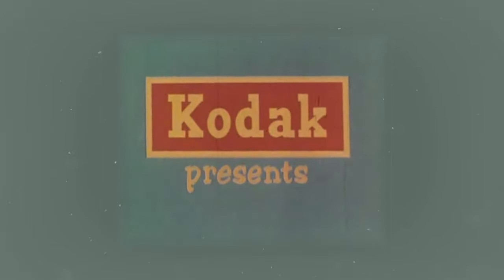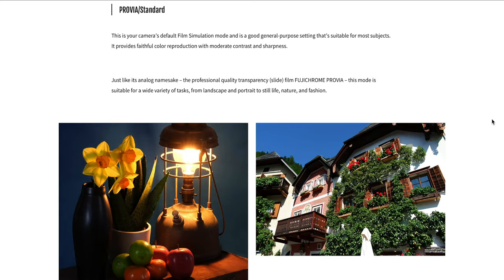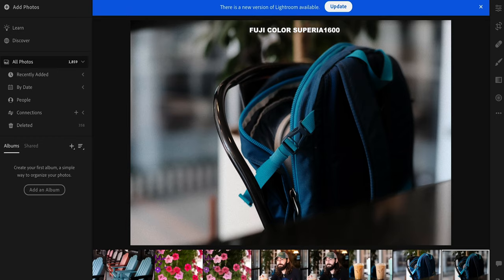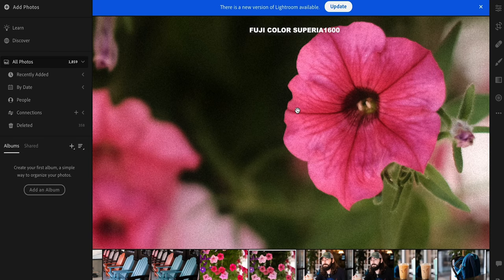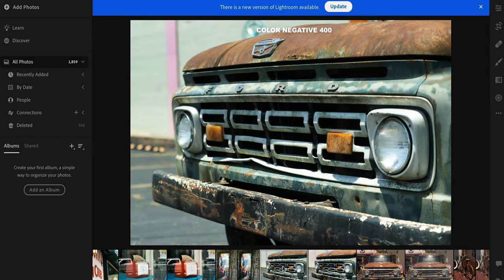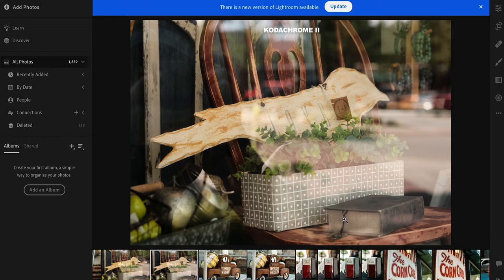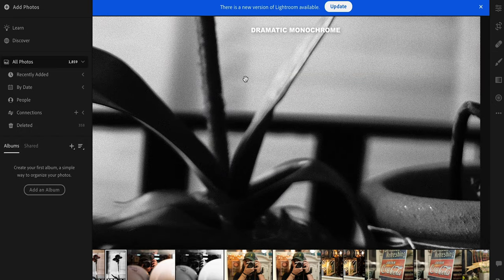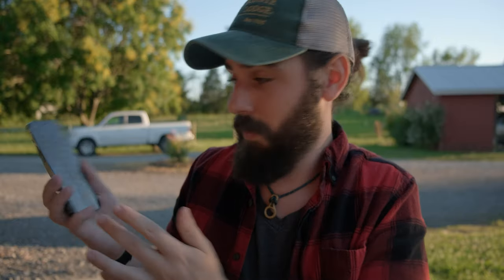“Film Look” on Your Fujifilm Camera!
Using FujiXWeekly to get the "film look" in camera is pretty awesome!

Getting that “film look” on our modern digital cameras is a struggle... Honestly not sure that there is a way to truly achieve it, but these film recipes from FujiXWeekly are pretty dang close! Of course we always have the great film simulations from Fujifilm cameras like the XT4 or 100v. Hopefully this video is useful for you guys, I had a lot of fun making it!

Camera Gear I used:
MOVO Mic
PolarPro VND 2-5 Stops
PolarPro ND